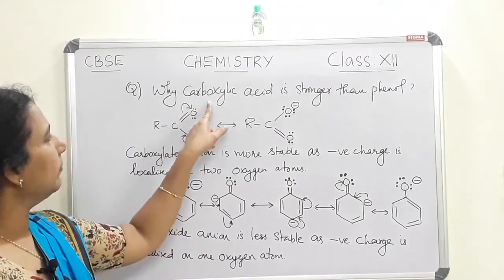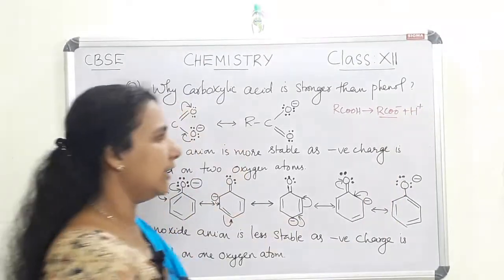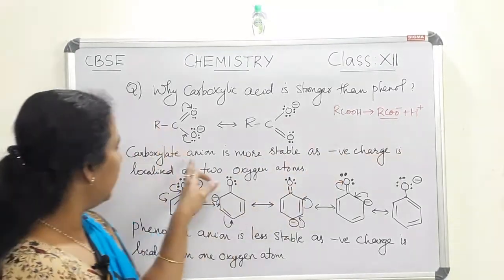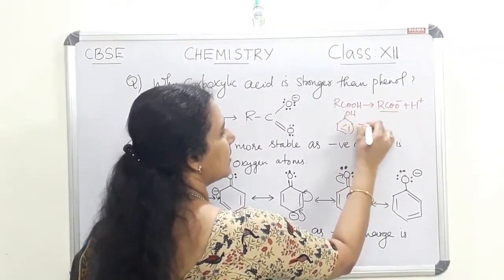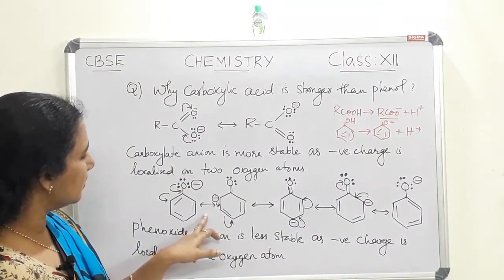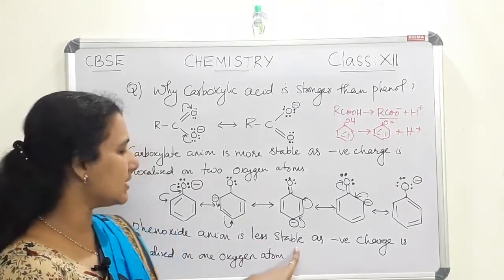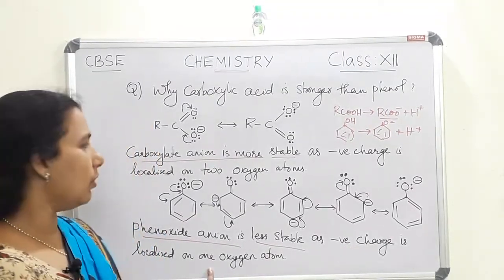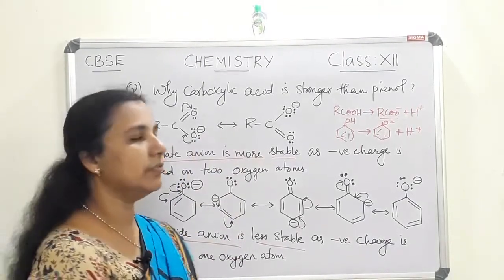Why carboxylic acid is stronger than phenol?|chemistry |class12 |CBSE |NCERT |chapter 12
why carboxylic acid is stronger than phenol?
explaining the reason with resonance structures.